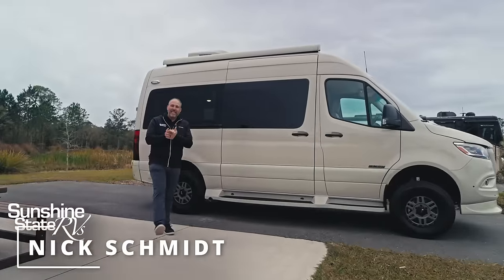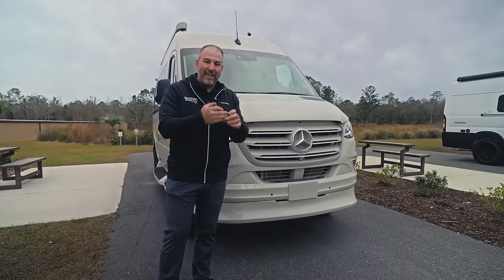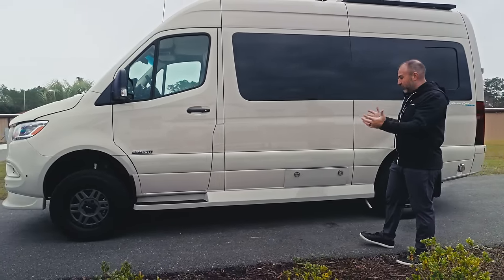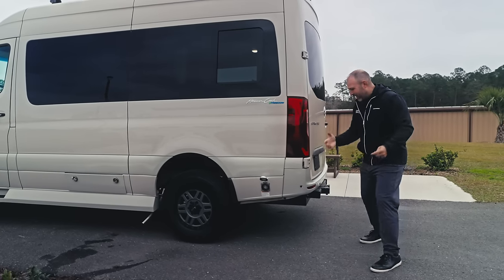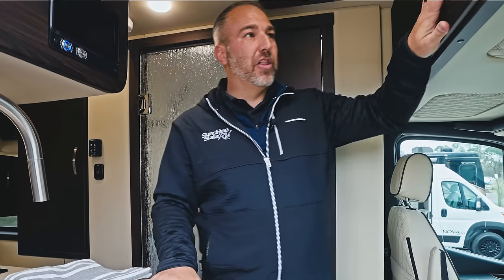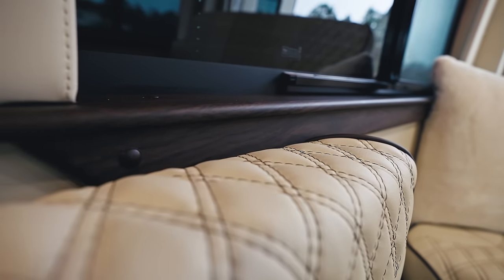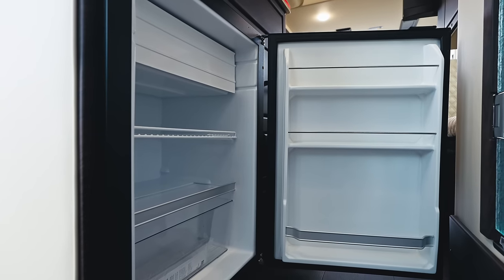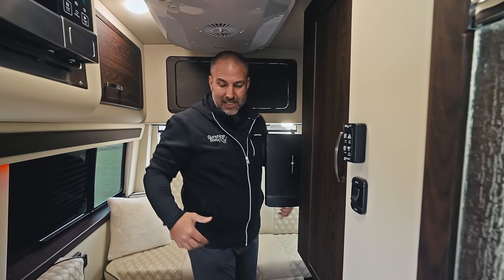LIFTED 2024 American Coach Patriot FD2 AWD Class B RV + Eco-Freedom Package! **FULL WALKTHROUGH**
Introducing the 2024 American Coach Patriot FD2 AWD Class B RV: Experience Luxury on the Go

Embark on your adventures in unparalleled style and comfort with the 2024 American Coach Patriot FD2 AWD Class B RV. Designed for those who demand excellence both on and off the road, this motorhome combines the convenience of a compact size with the luxury amenities of a larger coach.

Exterior Features:

The sleek and modern exterior of the Patriot FD2 AWD catches the eye with its refined design and attention to detail. Built on a reliable Mercedes-Benz Sprinter chassis, this Class B RV offers exceptional handling and maneuverability, making it ideal for navigating both highways and city streets with ease.

Equipped with all-wheel drive (AWD) capabilities, the Patriot FD2 ensures confident travel in any weather condition, allowing you to venture off the beaten path and explore remote destinations with peace of mind. The added lift on this 19' foot class b van gives you the confidence to explore any time and any place!

Interior Comforts:

Step inside the Patriot FD2 and be greeted by a spacious and inviting interior that exudes luxury at every turn. The well-appointed cabin features premium materials and finishes, including handcrafted hardwood cabinetry, plush seating upholstered in ultra-soft leather, and elegant LED lighting throughout.

Designed with versatility in mind, the Patriot FD2 offers multiple floor plan options to suit your lifestyle and travel needs. Whether you prefer a cozy dinette for intimate meals or a spacious lounge area for entertaining guests, this Class B RV can be customized to accommodate your preferences.

Exceptional Amenities:

No detail has been overlooked in the quest to provide ultimate comfort and convenience on the road. The Patriot FD2 comes fully equipped with a host of upscale amenities, including:

- A gourmet kitchen outfitted with high-end appliances, including a stainless steel refrigerator, convection microwave, and induction cooktop.
- A luxurious bathroom with a spacious shower, porcelain toilet, and premium fixtures.
- State-of-the-art entertainment system with multiple LED TVs, a premium sound system, and optional satellite TV and Wi-Fi capabilities.
- Ample storage space throughout the cabin, including wardrobe closets, overhead cabinets, and under-bed storage compartments.
- Includes the Eco-Freedom Lithium Battery Package with 1080 Ah of power onboard for the freedom experience, meaning no propane tanks!

Peace of Mind:

Safety is paramount in the Patriot FD2, which is equipped with advanced driver assistance features such as lane departure warning, adaptive cruise control, and collision mitigation technology. Additionally, the motorhome is outfitted with a comprehensive security system to provide peace of mind while you're away from your vehicle.

Conclusion:

Whether you're embarking on a weekend getaway or a cross-country adventure, the 2024 American Coach Patriot FD2 AWD Class B RV offers the perfect blend of luxury, performance, and versatility. With its exceptional craftsmanship, advanced features, and unmatched comfort, this motorhome redefines the standard for premium travel on the open road.

MSRP: $202,565

0:00 Intro
2:22 Exterior RV Highlights
2:47 Chassis Features
6:19 Macerator & Ext. Controls
8:29 Free Delivery!
10:28 Upgraded Sound System
12:40 Interior RV Highlights
13:39 Front Cockpit
16:33 Firefly Control Panel
16:54 Eco-Freedom Lithium Package
18:17 Bathroom
19:37 Kitchen
21:02 Rear Living/Bedroom
25:00 Power Seat/Bed
26:38 RV Spec Sheets
27:44 Contact Info

Check out this 2024 American Coach Patriot FD2 AWD Class B RV on our

View our full inventory of Class B RVs New or Used, as well as Class C and other Adventure Vans